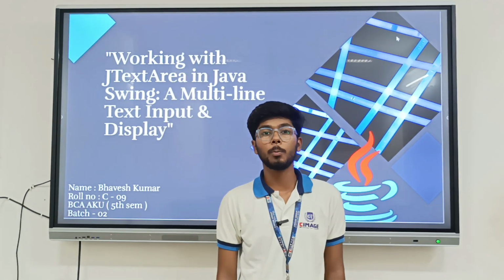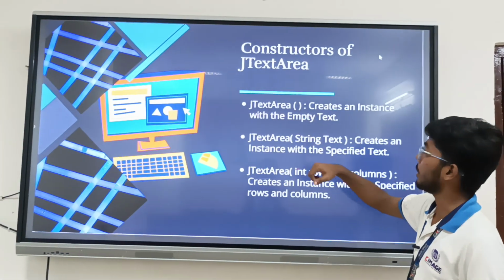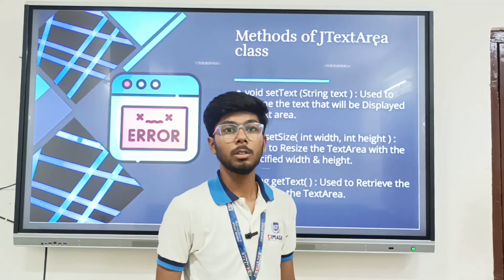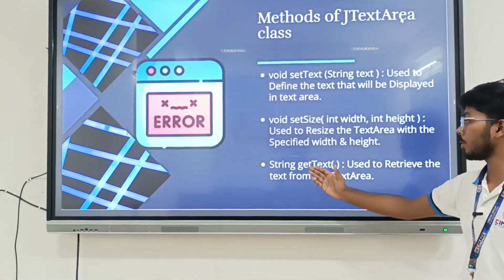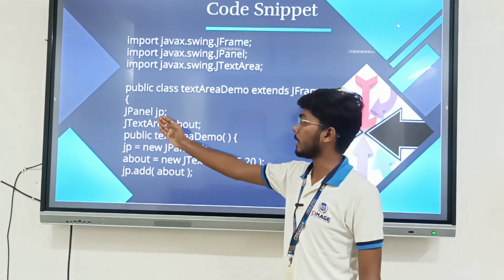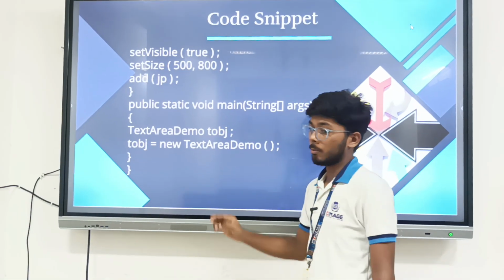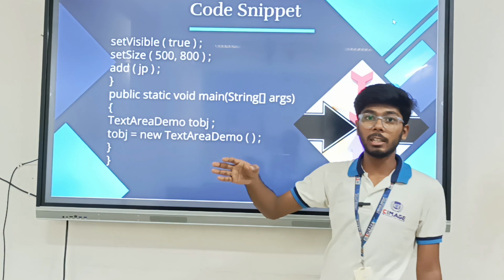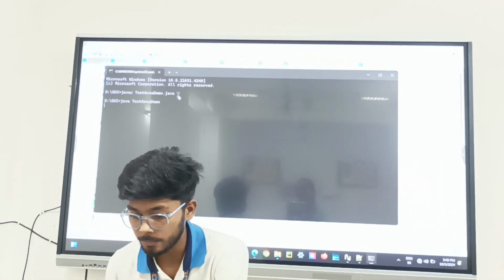JTextArea of Swing Package | JAVA